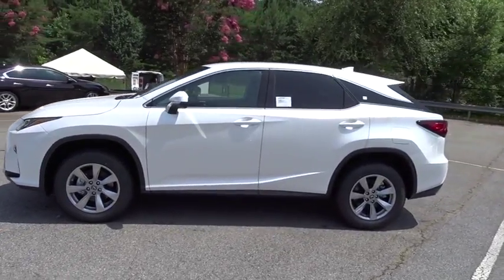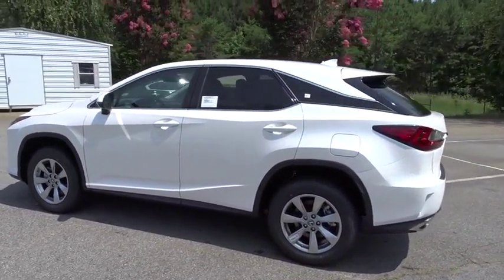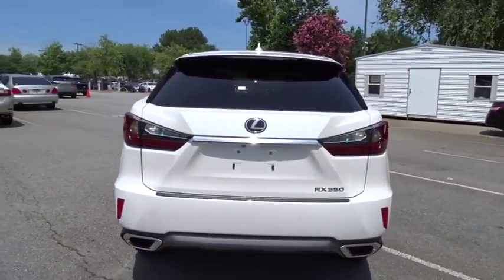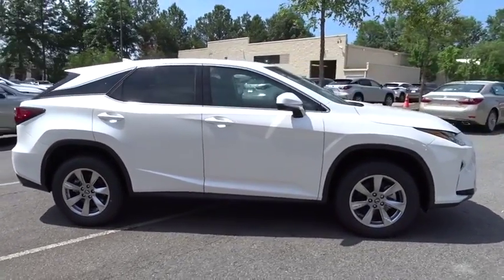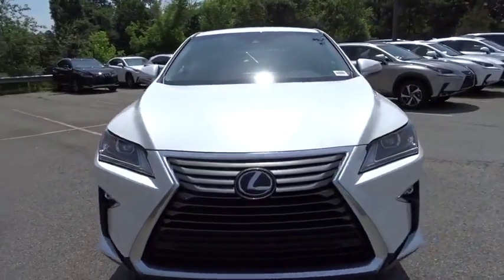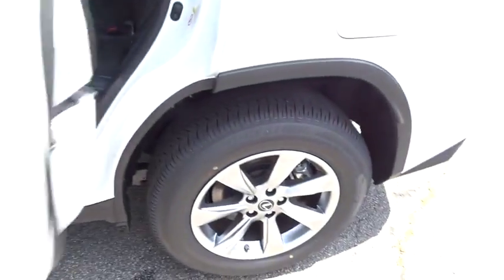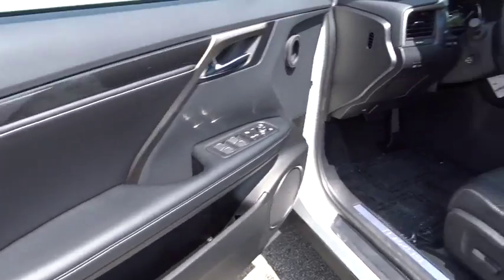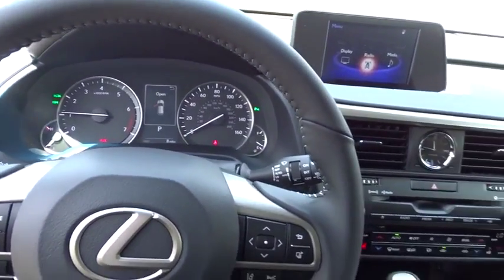2018 Lexus RX Duluth, Johns Creek, Buford, Suwannee, Lawrenceville, GA G180930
2018 Lexus RX 350 - Stock#: G180930 - VIN#: 2T2ZZMCA6JC106755